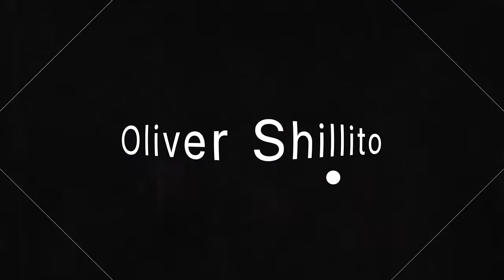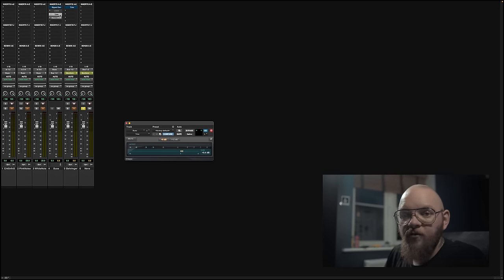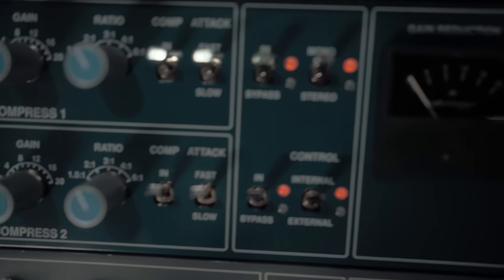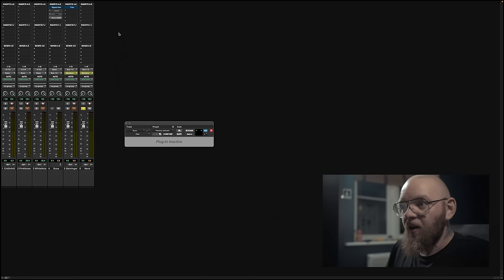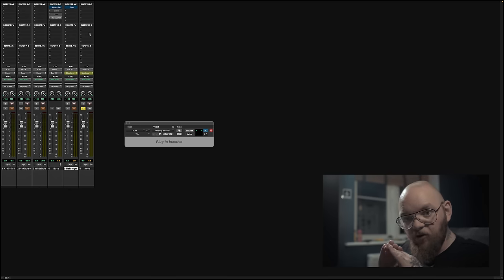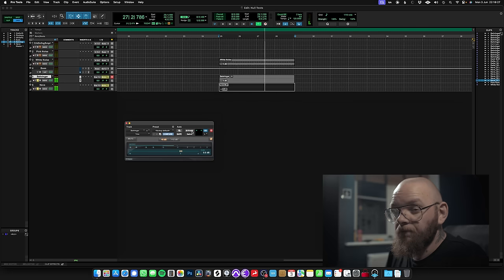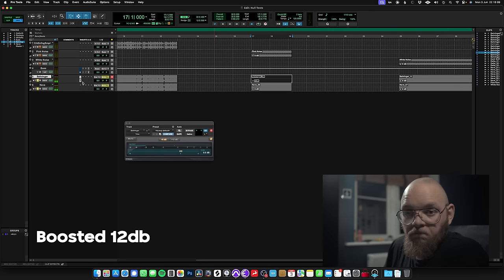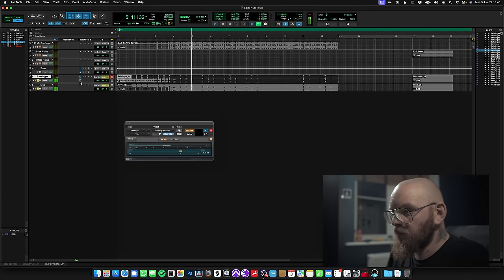Behringer 369-KT vs Neve 33609/J. - Null Tests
Part three of my Behringer 369-KT series. You guys asked for null tests so I've done some!

Big thanks to Sam at Make Noise Pro Audio for sponsoring this video and sending me out the Neve on loan!

Thanks to Produce Like A Pro for letting me use their multitracks.

Timeline:

00:00 Intro
00:58 - The Setup
00:50 - The Hardware Setup
03:37 - White Noise
04:13  - Pink Noise
04:44 - The Track
05:47 - Final Thoughts